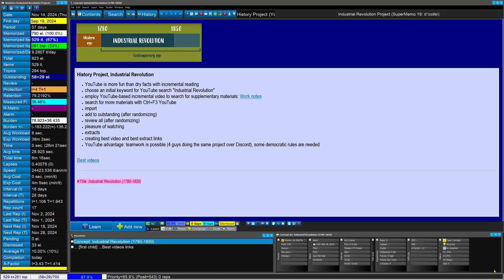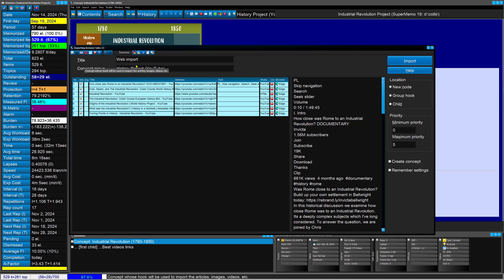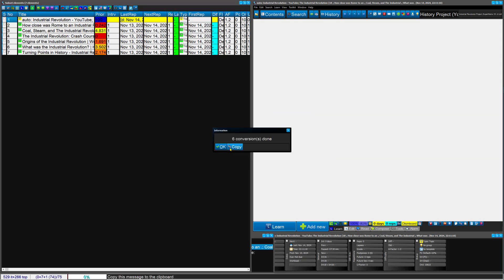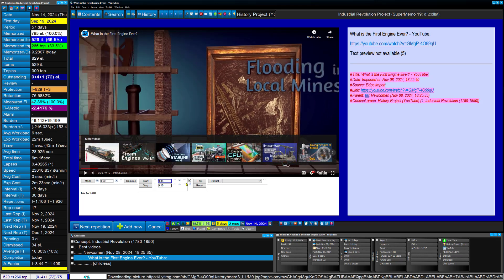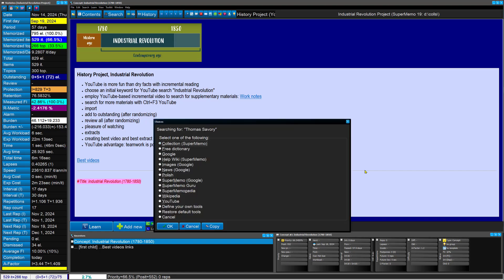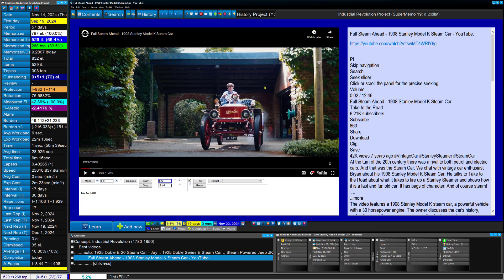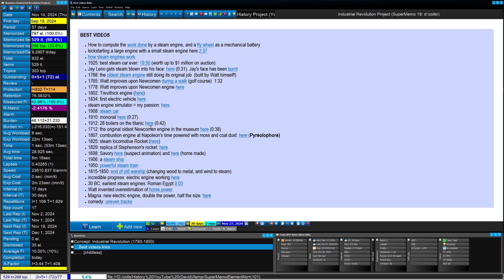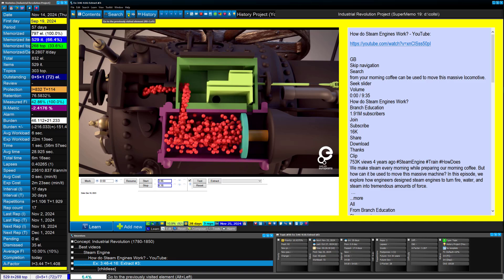Learning from YouTube with SuperMemo 19. Incremental video project about Industrial Revolution